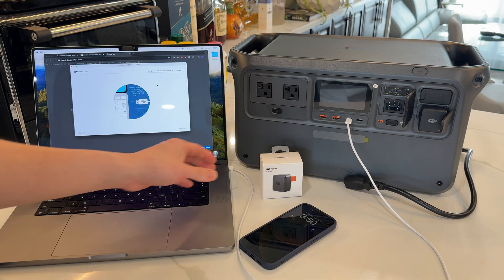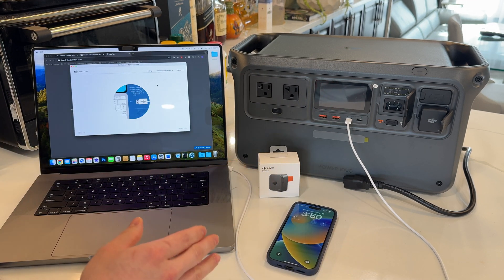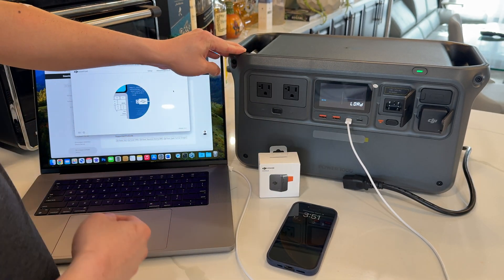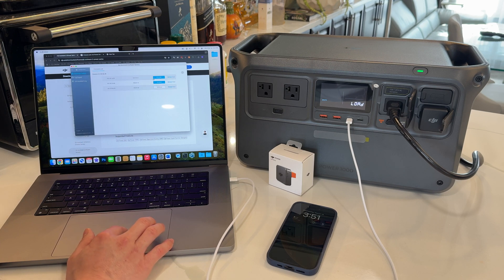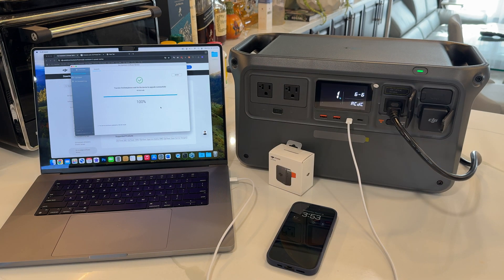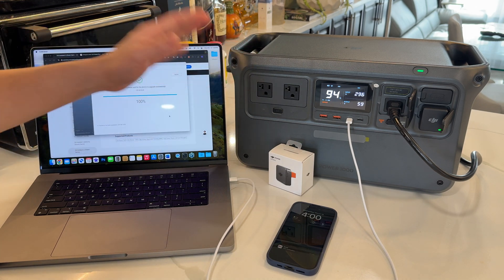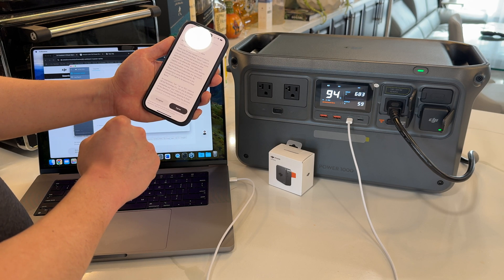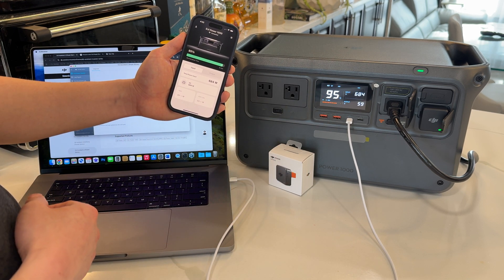DJI Power Dongle Setup (firmware update & app setup) EASY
How to firmware update and install the DJI Power Dongle on your Power 1000. This process is super easy by following the video. Make sure you plug it in while it is updating as I have seen the update fail when it is not plugged in to power.
DJI Power Dongle ($25 on Amazon)